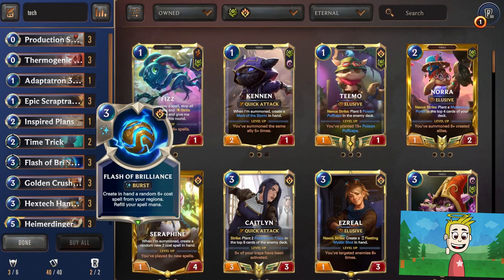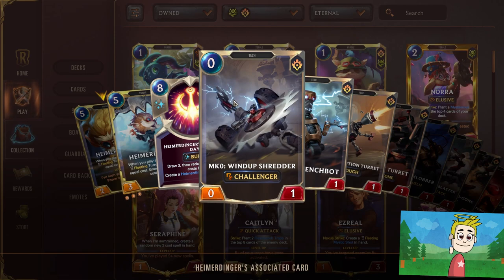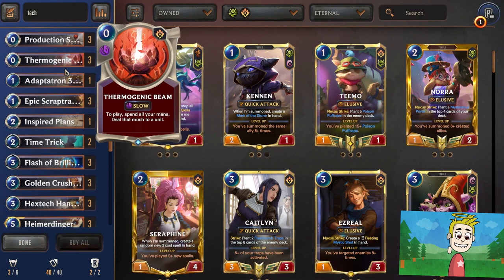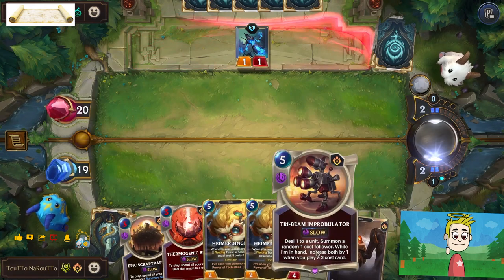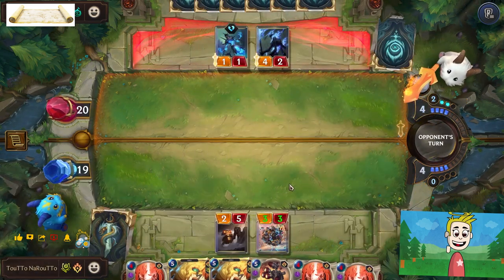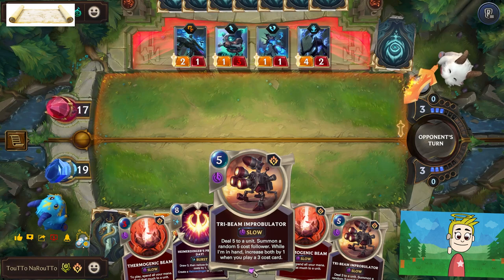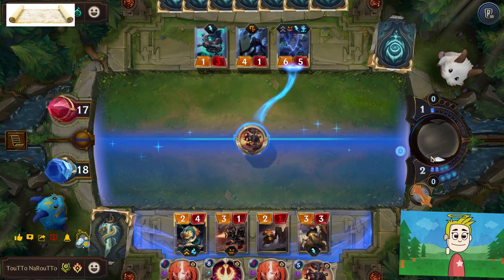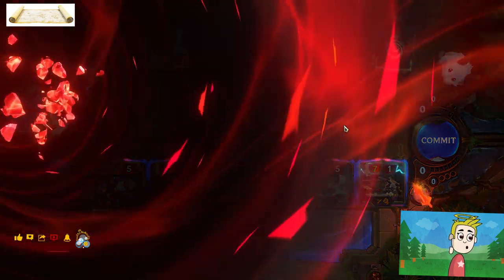LoR: Heimerdinger's Tech Innovations Deck 🤖🔬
Dive into the world of innovation with Heimerdinger's Tech Innovations deck, where each card represents a cutting-edge creation ready to revolutionize the battlefield. 🚀 Harness the power of turrets, gadgets, and inventions to outsmart your opponents and dominate the meta. 🌟 With Heimerdinger's genius at your disposal, engineer your way to victory and become the master of technology in Legends of Runeterra!

0:00 intro
2:47 Gameplay